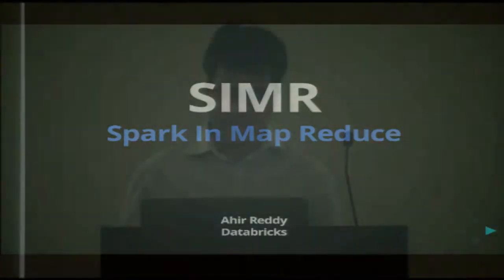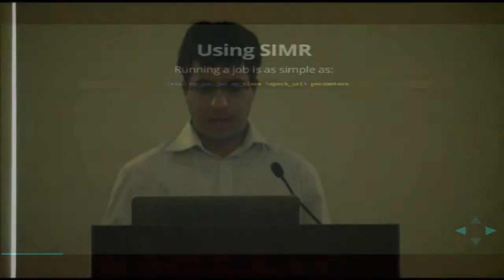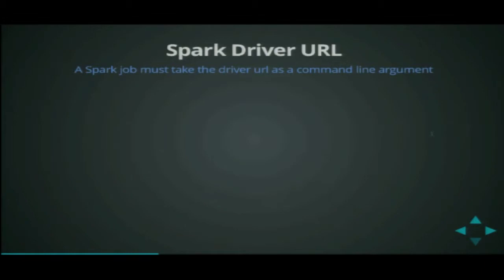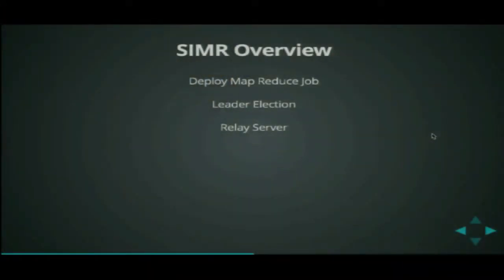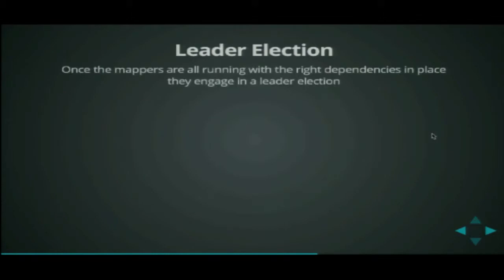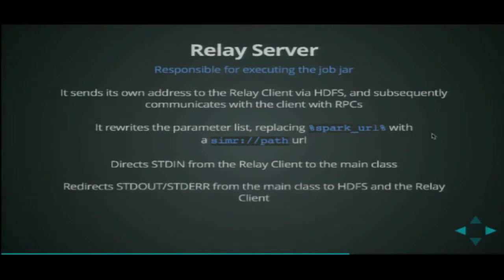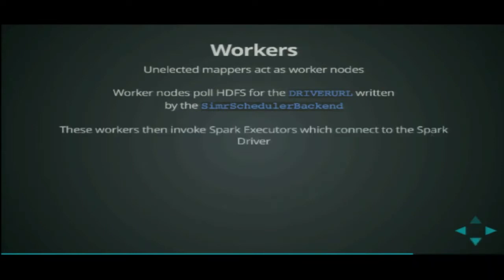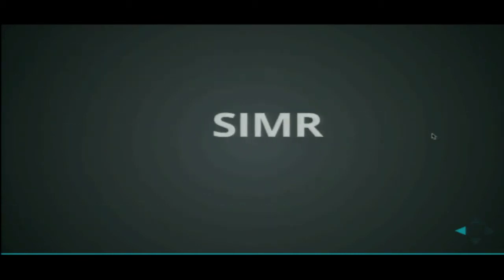Spark Summit 2013 - SIMR: Let your Spark Jobs Simmer Inside Hadoop Clusters - Ahir Reddy